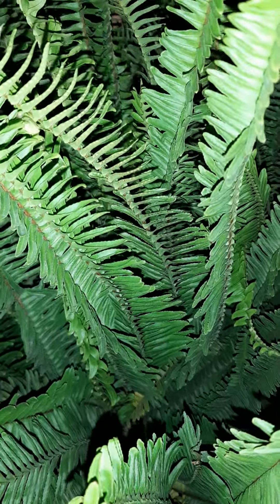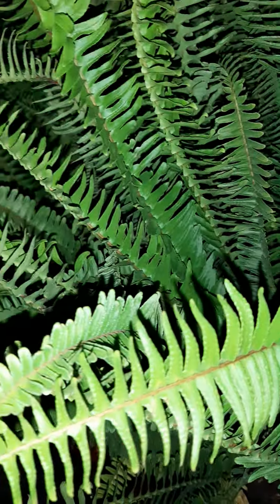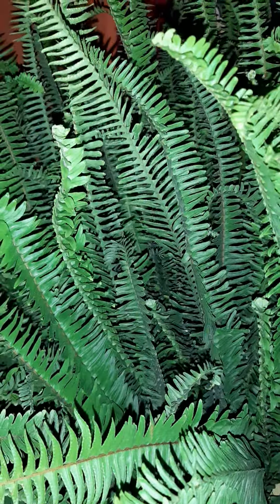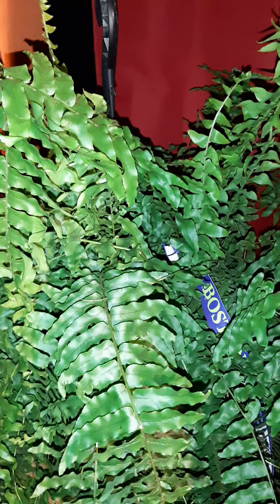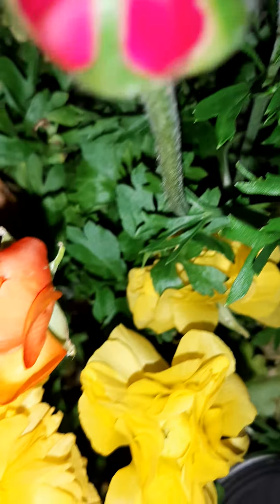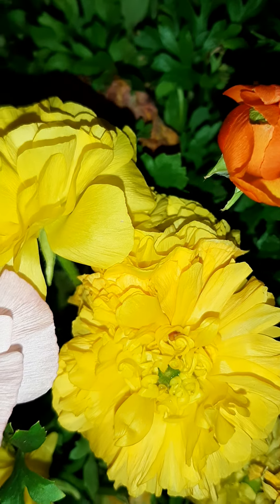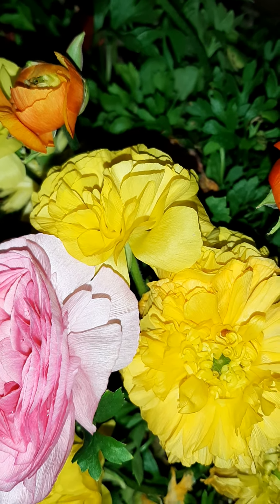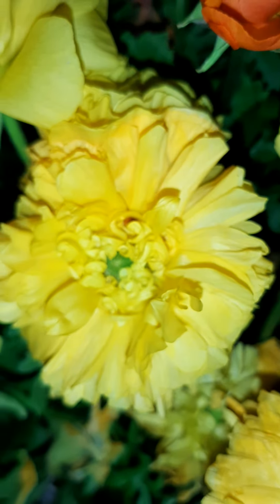For the Love of Plants🪴...and Flowers💐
I love plants and pretty flowers and this huge Fern, called a Kimberly Queen, is available at Lowe's 🪴🌿 It's so big and heavy so put it in a spot that you are satisfied with so you don't have to keep moving it🤗 When Spring arrives, so does my joy for shopping for flowers and planting them 🥰